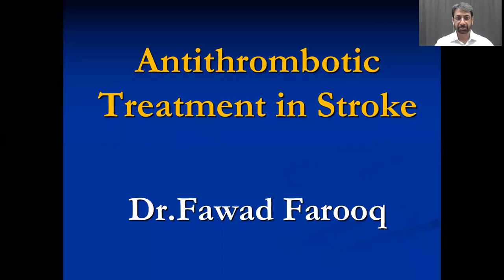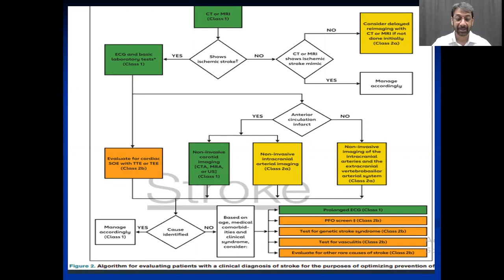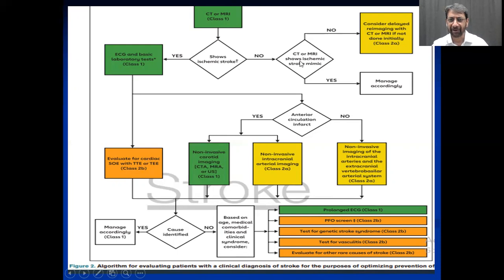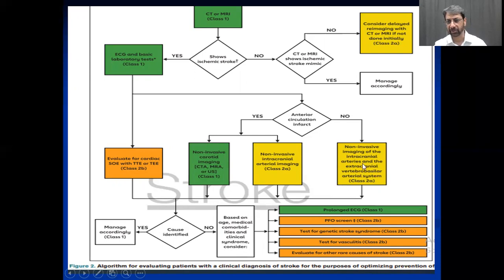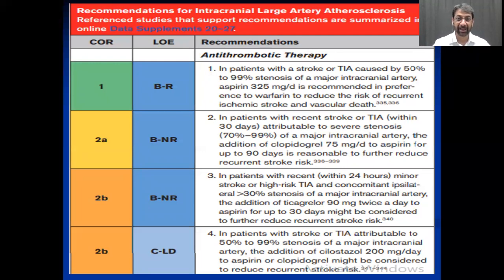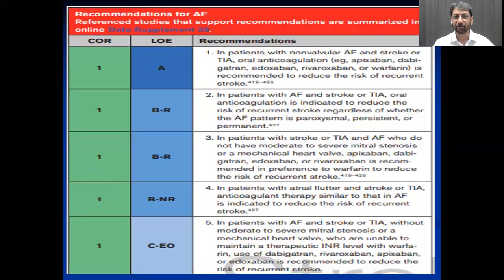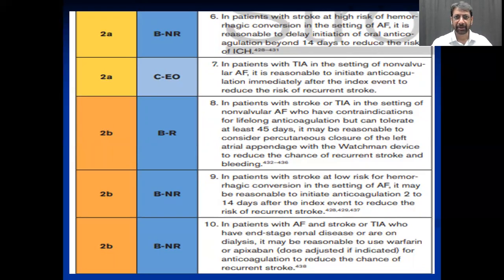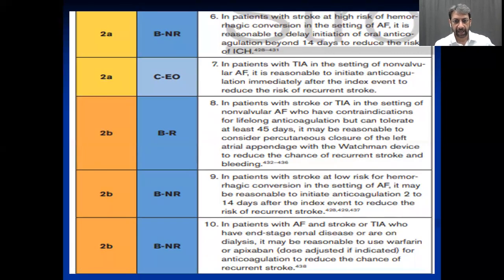Antithrombotic treatment in Ischemic stroke.English Dr.Fawad Farooq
Why is it important to know etiology of stroke to decide about antithrombotic treatment.